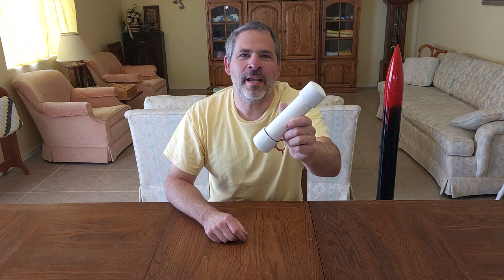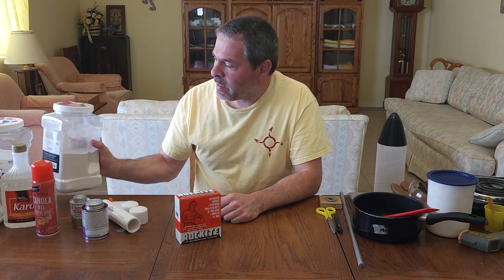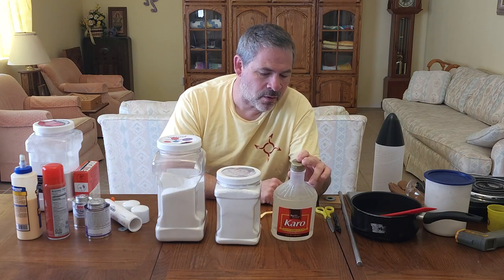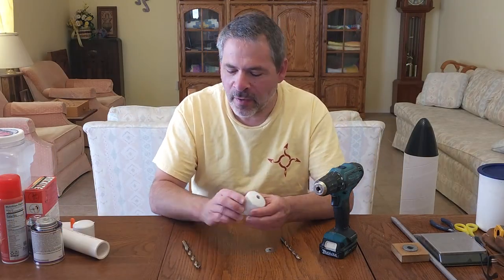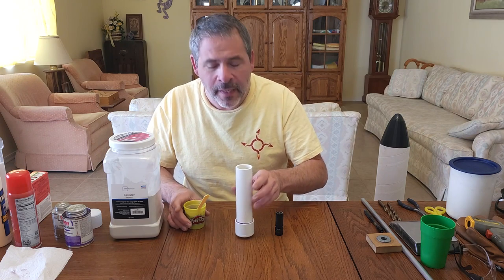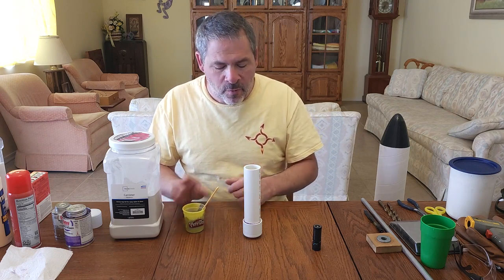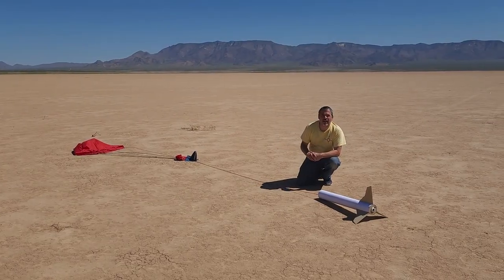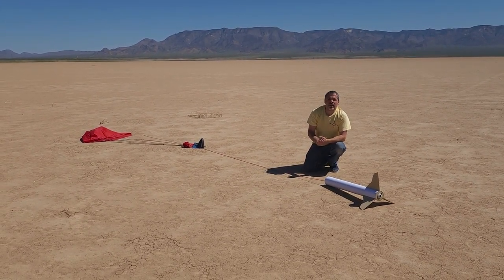How to make a sugar rocket motor - Complete DIY build PVC with sugar fuel.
In this video we show step-by-step instructions for how to build our newest homemade rocket motor and nozzle.
The casing is PVC and the fuel is flexifuel.
This one is powerful enough to launch our 4" rockets to over 1000 feet.
The casing, nozzle and fuel are easy and inexpensive to make.